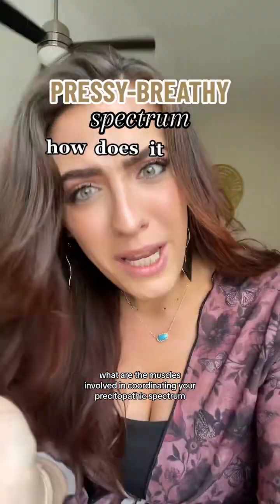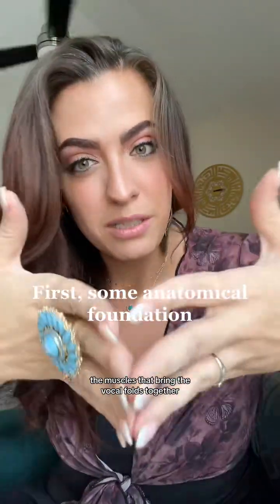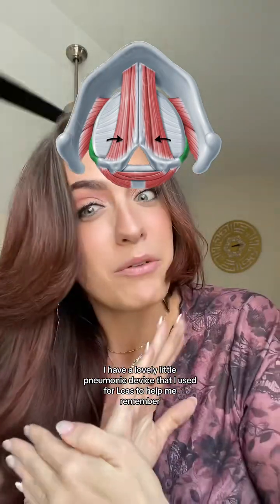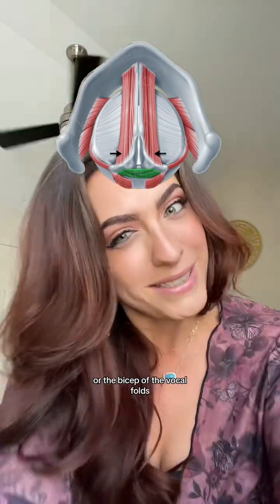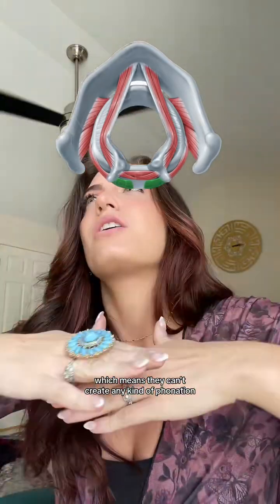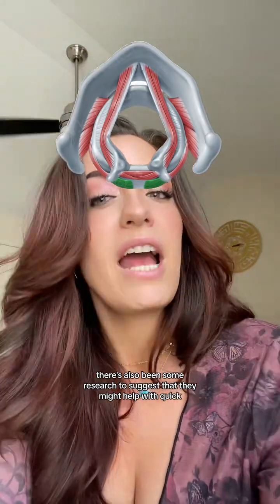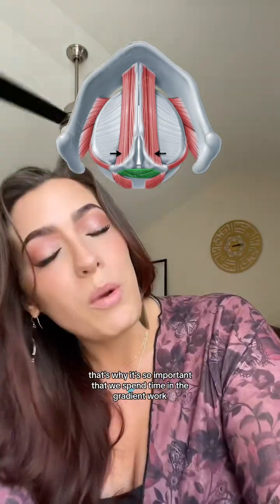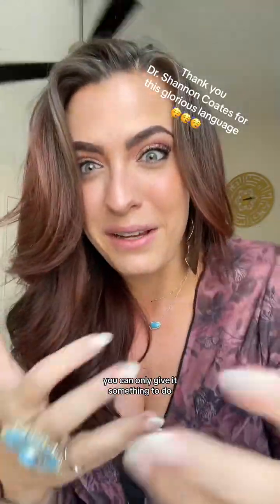3 minute vocal anatomy lesson! 🥳 The adductor muscles are COOL, and crucial in over all registration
3 minute vocal anatomy lesson! 🥳 The adductor muscles are COOL, and crucial in over all registration development. Watch all the way through to the end for suggestions on how to coordinate these puppies. Happy teaching! 📸: the glorious KenHub 🥳